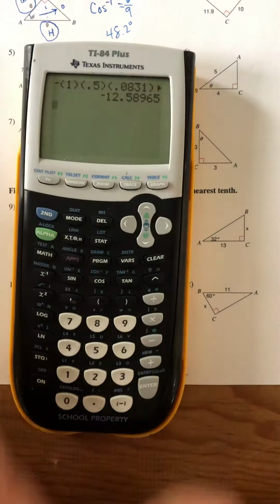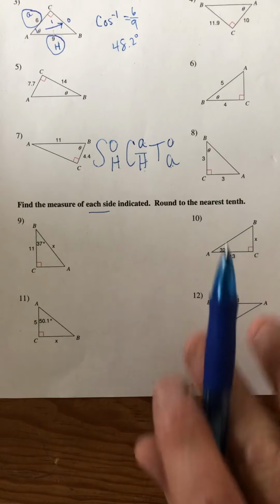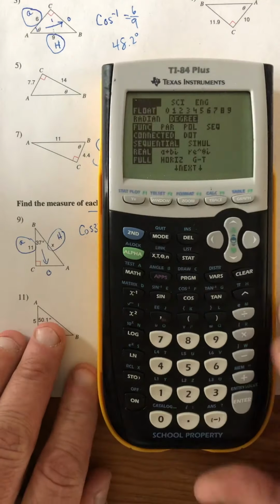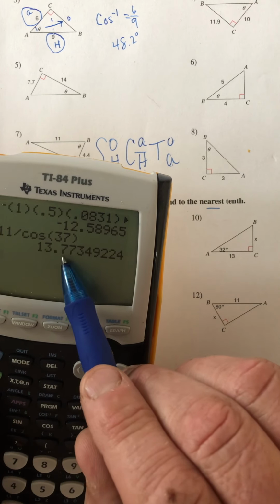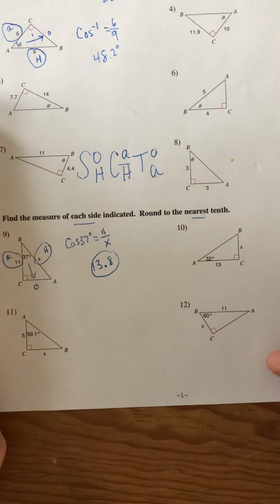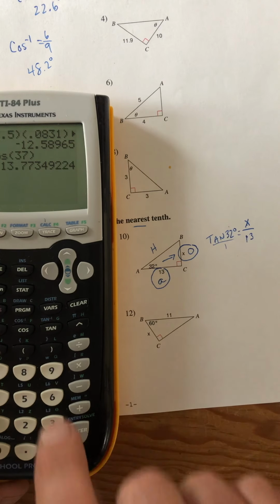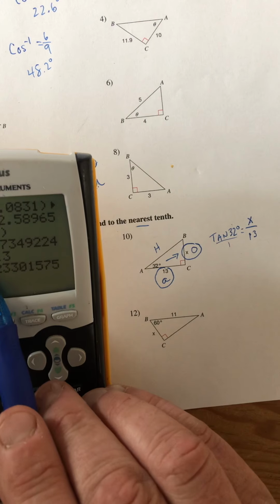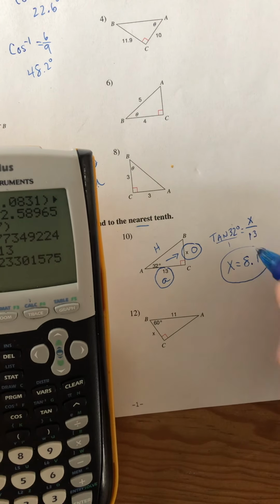Trig-Finding missing side